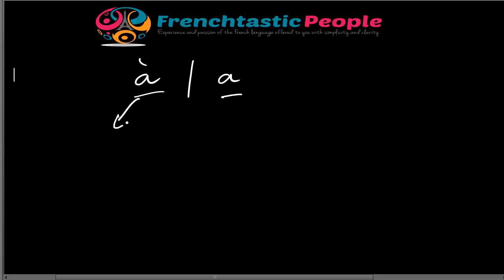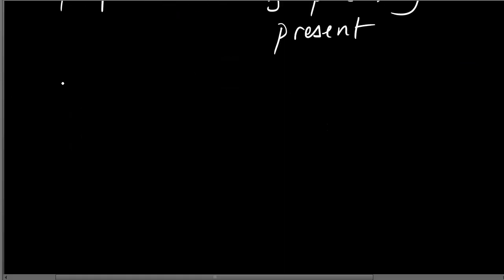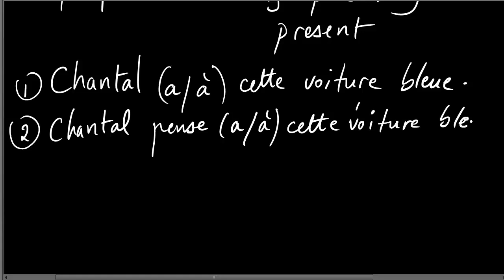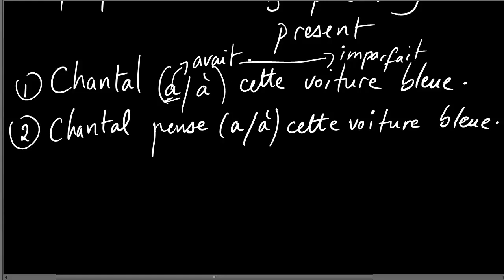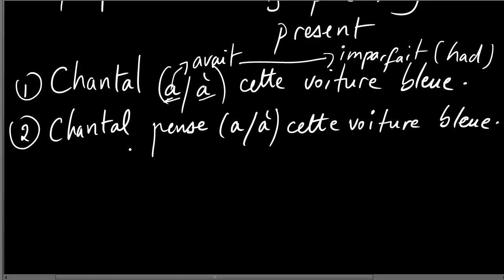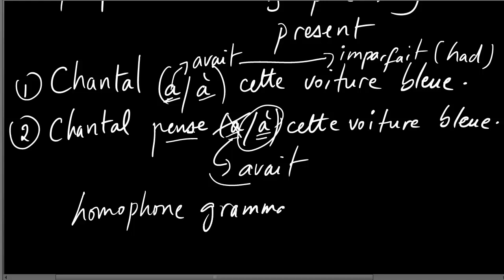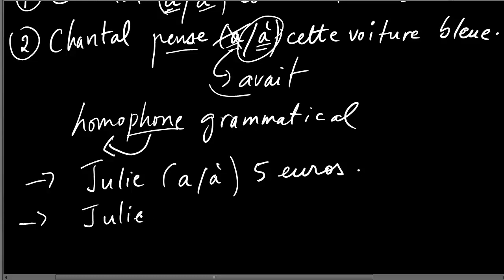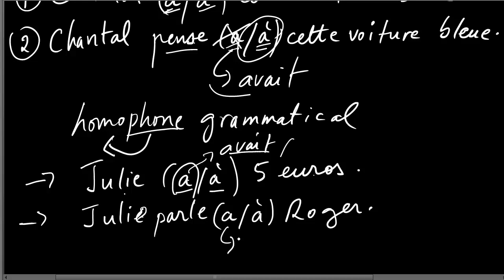(a) vs (à) - Learn this single quick secret to help you distinguish these French homophones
French homophones can be tricky. In this video, I will show you a quick secret to tell "à" from "a".